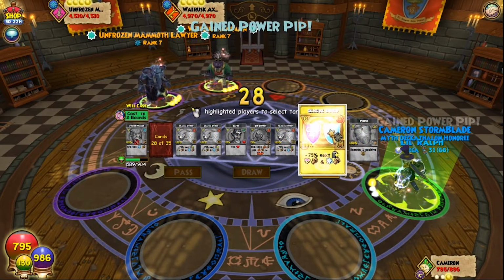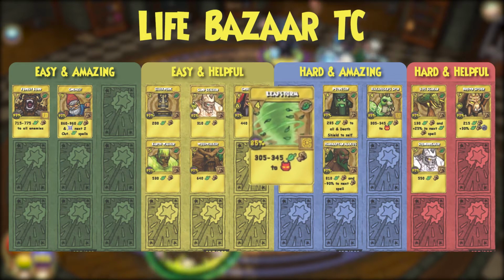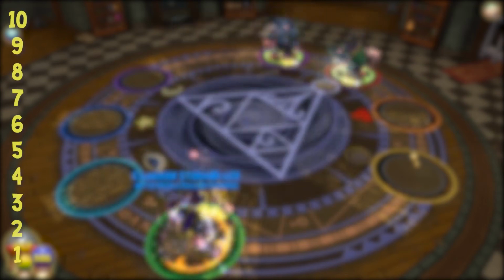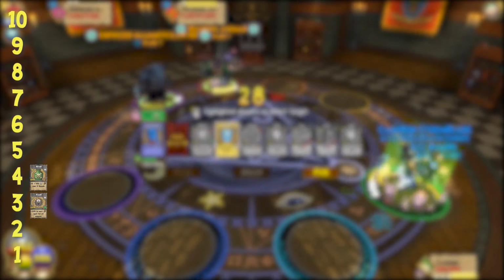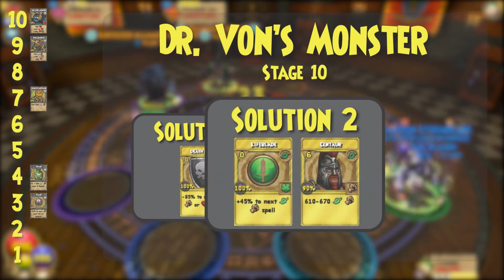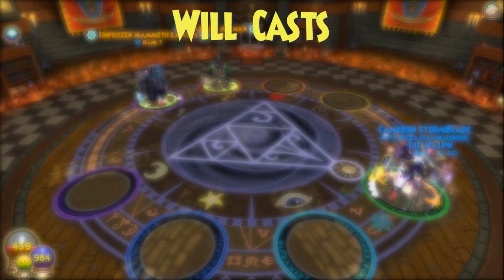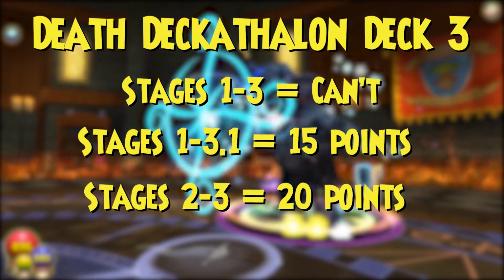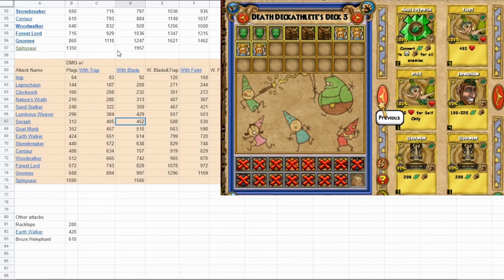Wizard101 Death Deckathalon Guide 2021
This is everything you need to know about the Death Deckathalon event! Good luck with your prep! Let me know if you have any questions!

0:00 - Intro
0:37 - Treasure Cards
2:30 - Minions
3:13 - Spells to Watch Out For
7:27 - Pets
8:04 - Deck / Deck Setup
10:32 - Outro